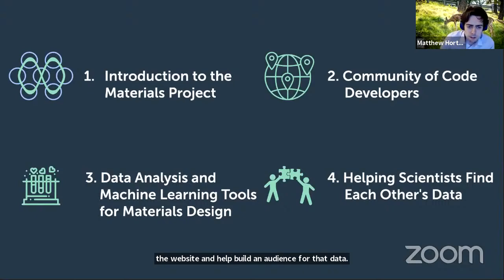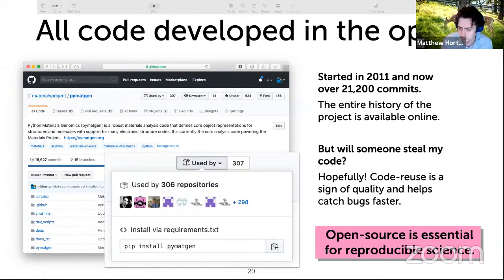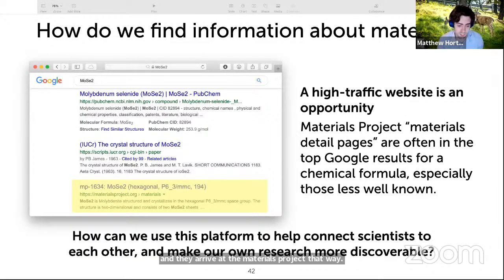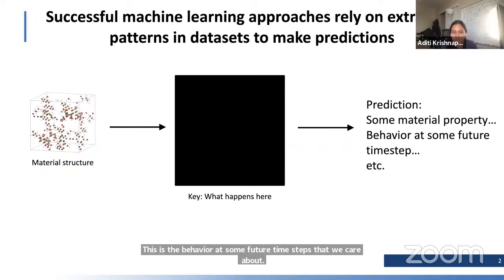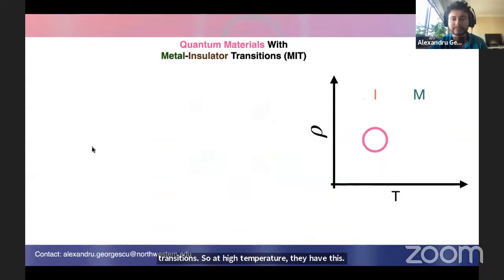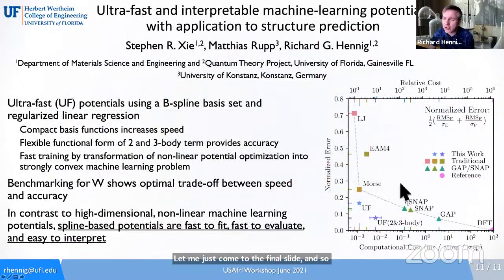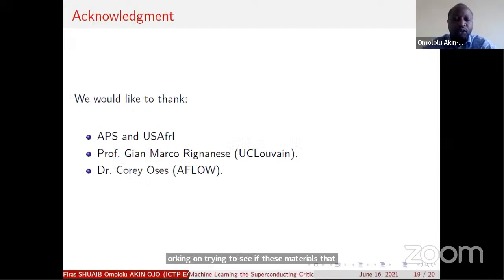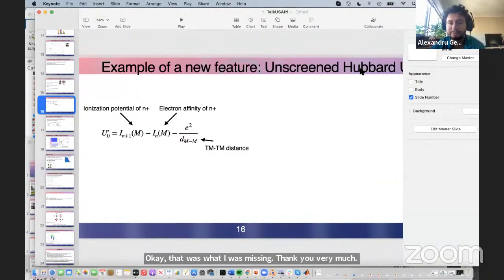Day 3 of 5 -- Invited talks for USAfrI Workshop June 14-18, 2021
This workshop is one of the activities of the US-Africa Initiative in Electronic Structure (USAfrI) For available talk slides and details,

00:35 Keynote talk: Matt Horton "The Materials Project: Data, Tools and Community for Materials Design"
44:48 Aditi Krishnapriyan, "Machine learning with persistent homology: Improving prediction accuracy and interpretability for materials"
1:00:23 Alexandru Georgescu, "Machine Learning tools for Materials Discovery and Application to Metal-Insulator Transition Compounds" Preview Demo
1:09:41 Richard Hennig, "Ultra-fast and interpretable machine-learning of the potential energy landscape of materials" (ppt)
1:16:49 Omololu Akin-Ojo, " Machine Learning the Superconducting Critical Temperatures of Metals"
1:27:46 Q&A with Speakers

USAfrI is funded by the American Physical Society Innovation Fund and receives additional support from the ICTP-East African Institute for Fundamental Research, Columbia University, Lawrence Berkeley National Lab, and the University of Illinois at Urbana-Champaign.